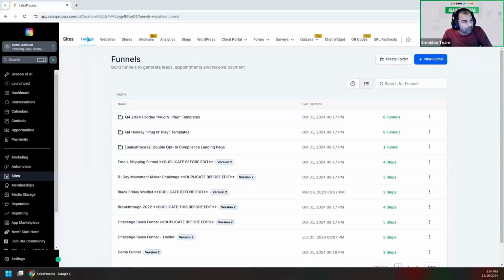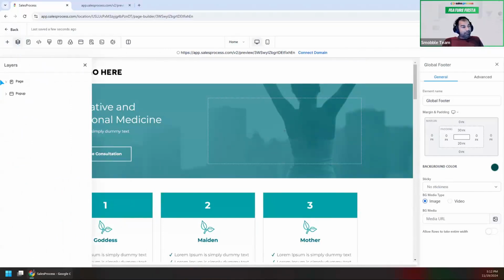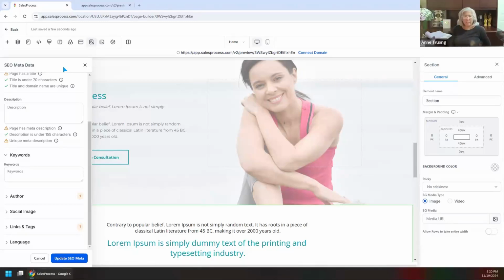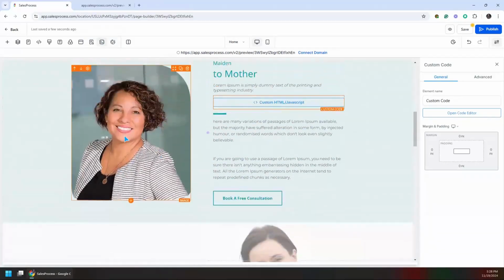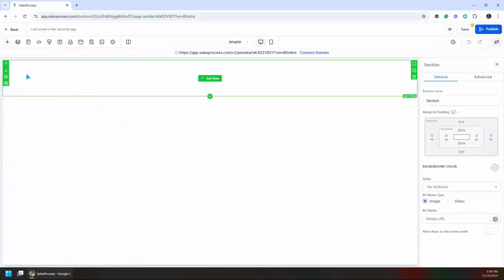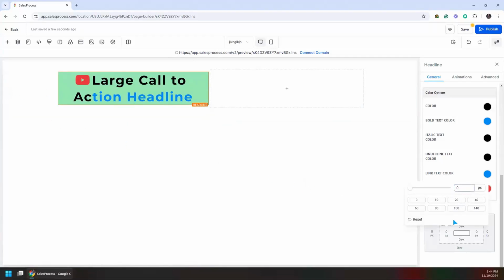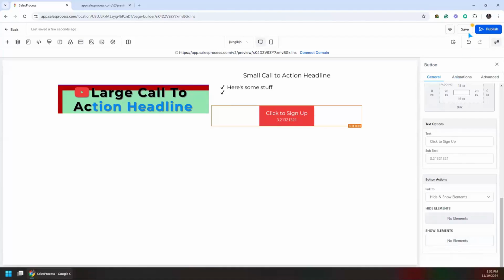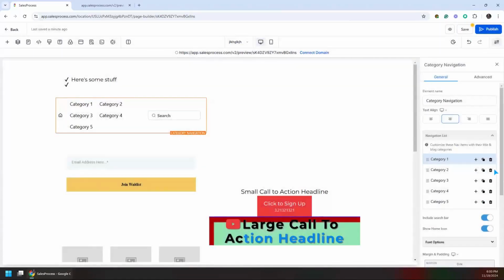SPOH - [Feature Fiesta Wednesday] - [20/11/2024]